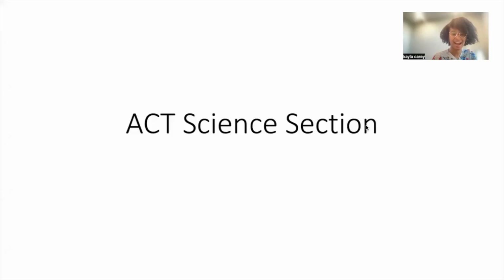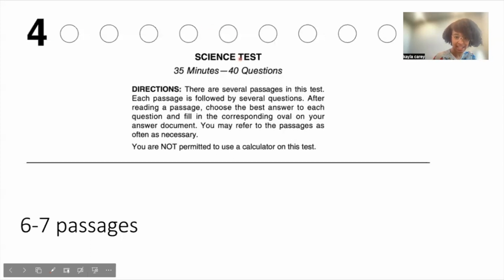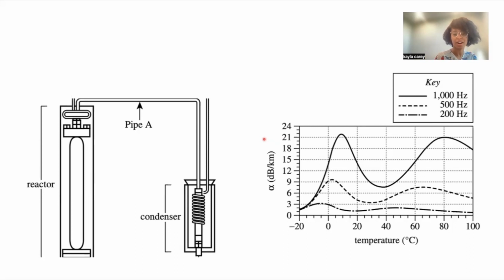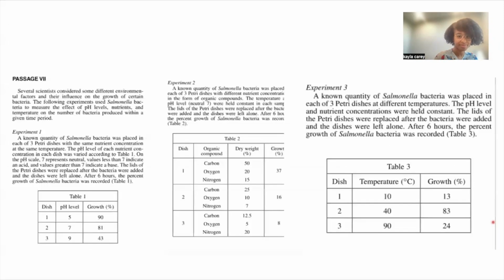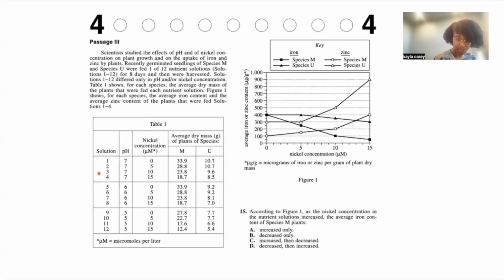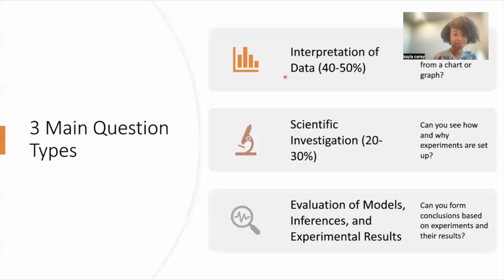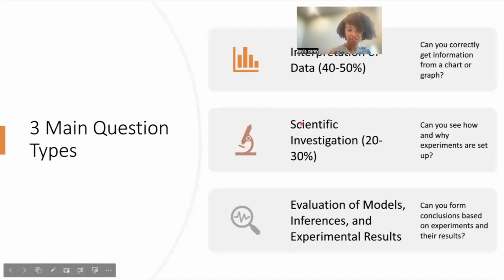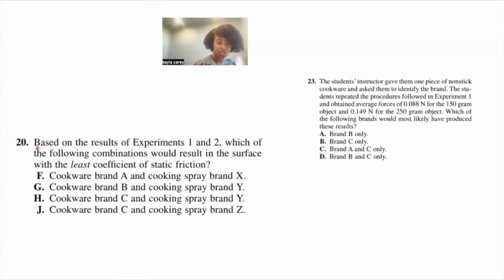[Top Tutors For Us] ACT Science Practice Part 1 (Top Tutor Kayla)